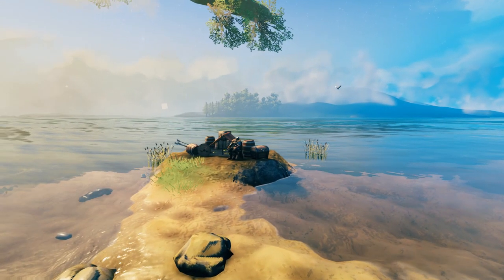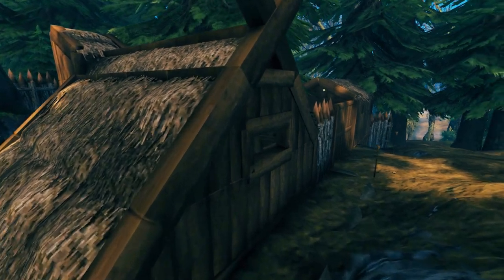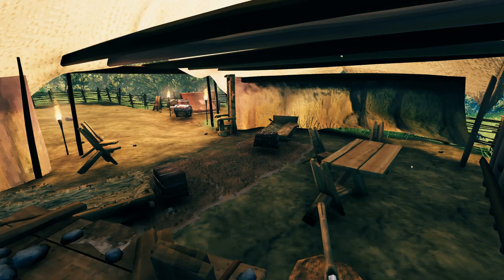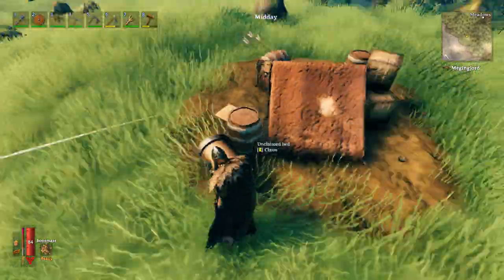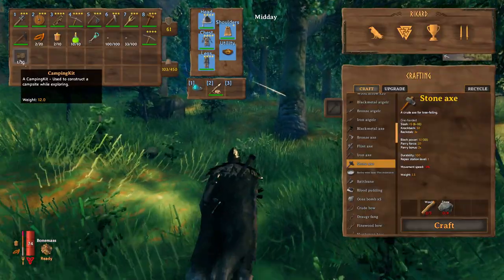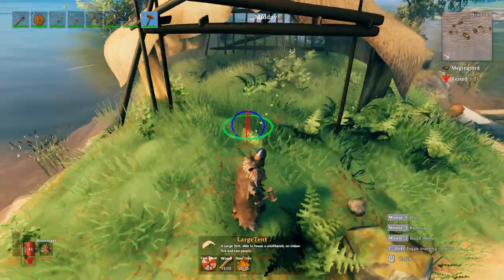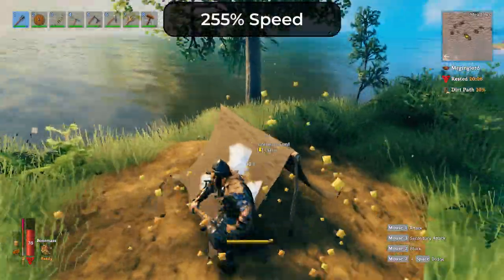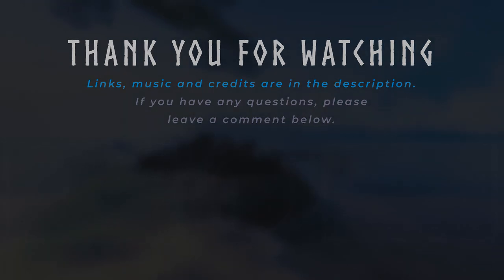CAMPING IS REALLY IN TENTS! - Valheim Mod Spotlight - GypsyVikings | Episode 5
So, you want to travel the world of Valheim? Visit the mountains, trudge through the swamps and run through the plains? But what about the long, dangerous nights? Or the sweet, sweet rested buff? Well, you’d better pack that camping gear then!

You will discover what the mod is, what it does and how to use it.
Valheim Mod Spotlights
Episode 5 | GypsyVikings (by MagikarpSushi)
Chapters
00:00 Introduction

00:17 GypsyVikings – by MagikarpSushi

05:10 Ending

Prerequiste Mods
JotunnLib – by JotunnLibTeam

Currently, the mod uses JotunLib, but the mod’s developer is looking to change over to “Jotunn JVL” in the near future, which can be found here:
Jötunn, the Valheim Library - Valheim Modding
Music
Village Ambiance by Alexander Nakarada
Special Thanks
• Alexander Nakarada • Patrick Sterling • MrAlexTech • trezz77 • deleted_user_4772965 • ultradust • Yuval •